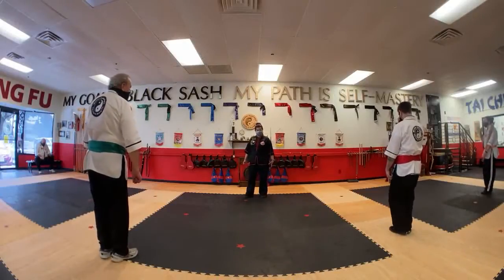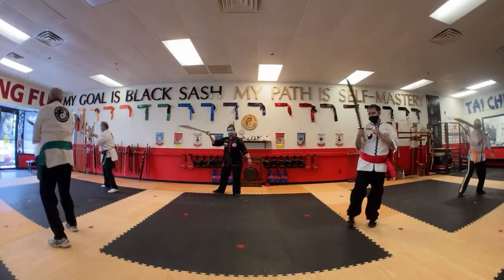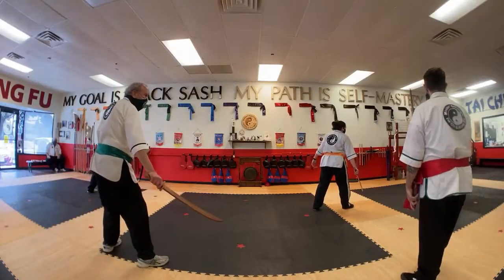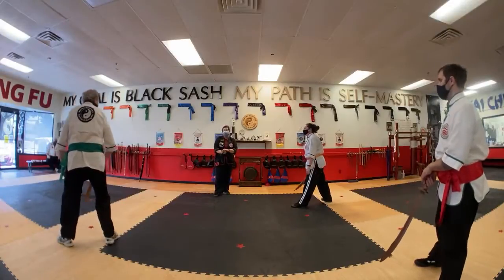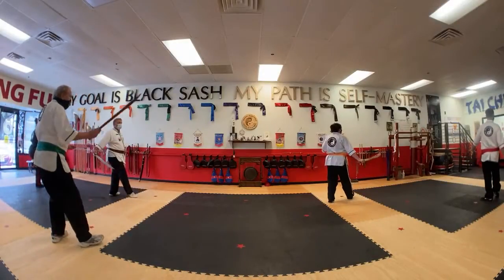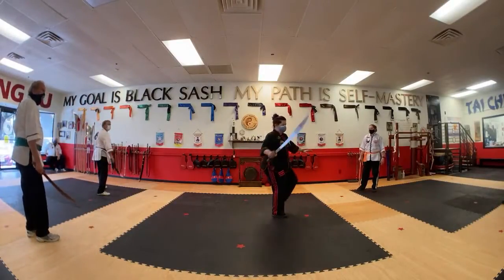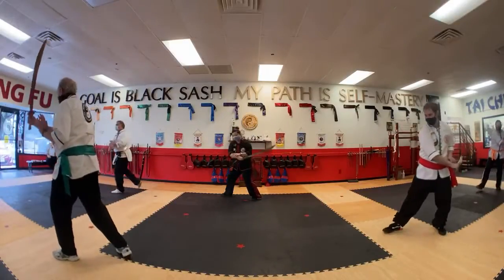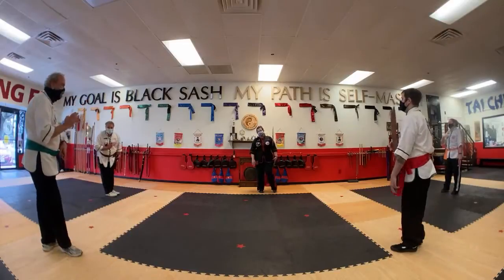Tai Chi Saber 02/25/2021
Advanced and Intermediate Tai Chi Saber class with Head Instructor Durkin. Created while live streaming during the pandemic of 2021.